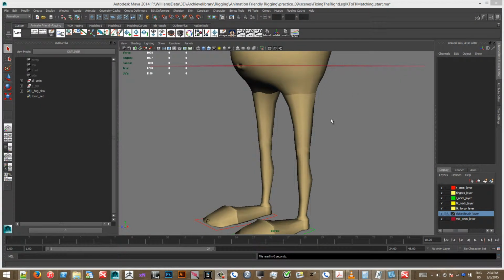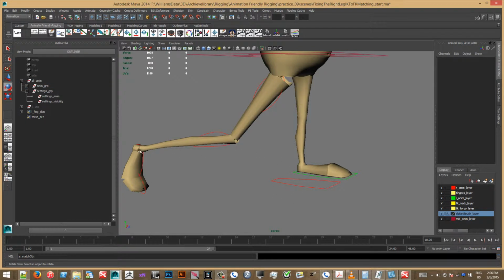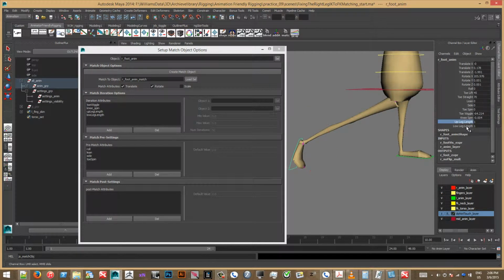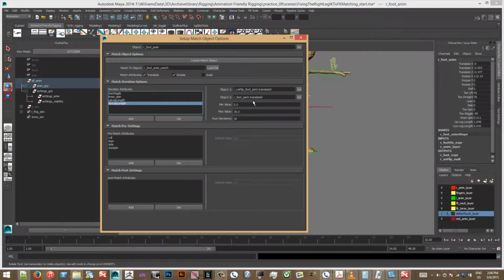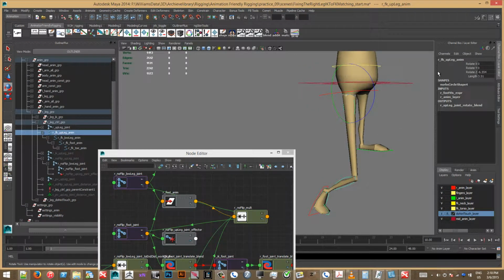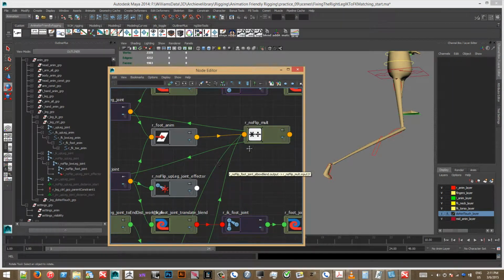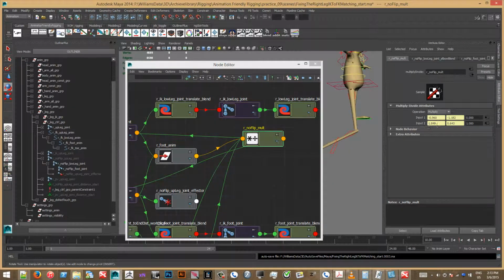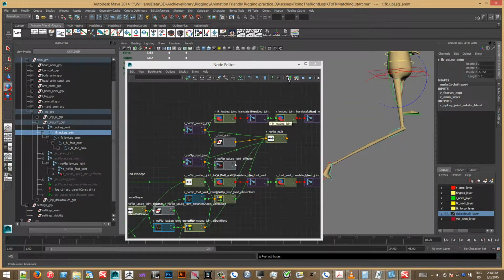Maya rigging solutionForWhenIKFootDoesNotMatchWithFKControls